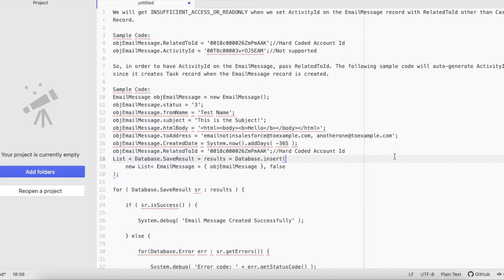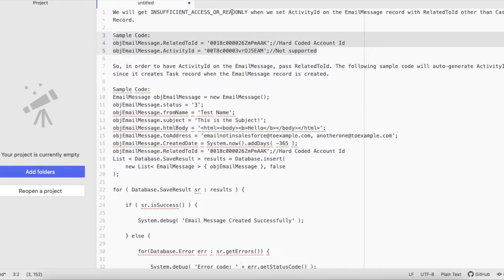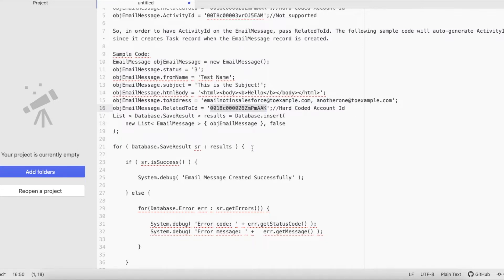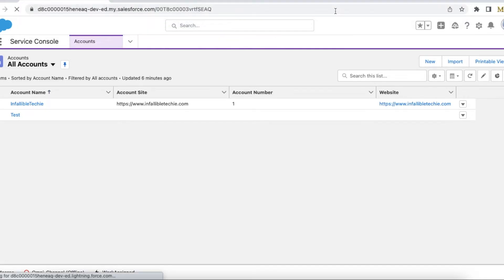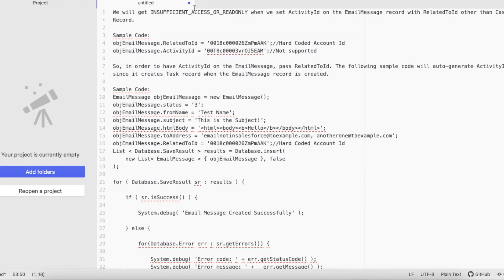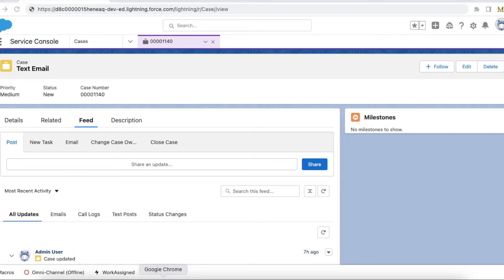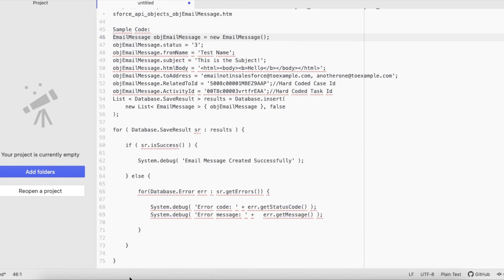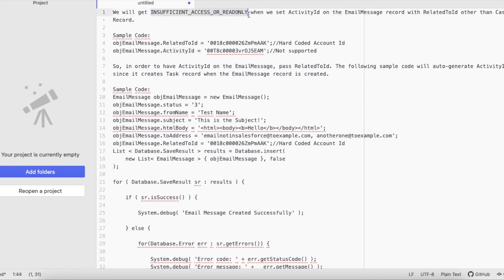ActivityId on EmailMessage Object in Salesforce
We will get INSUFFICIENT_ACCESS_OR_READONLY when we set ActivityId on the EmailMessage record with RelatedToId other than Case Record.